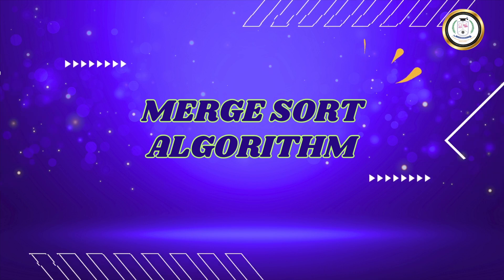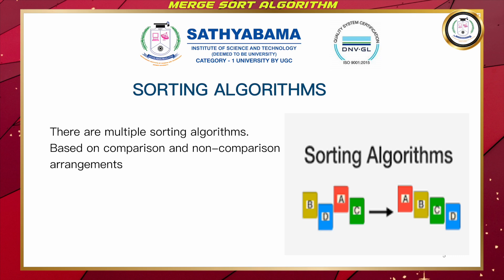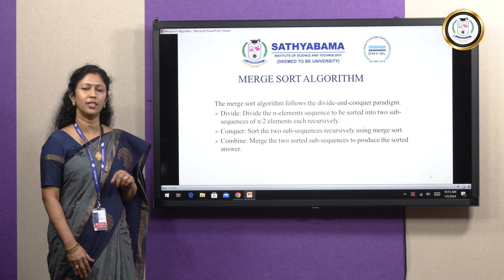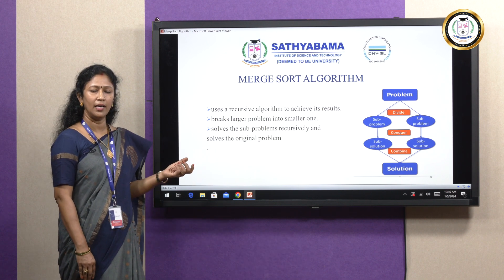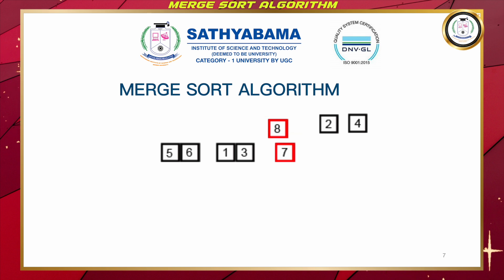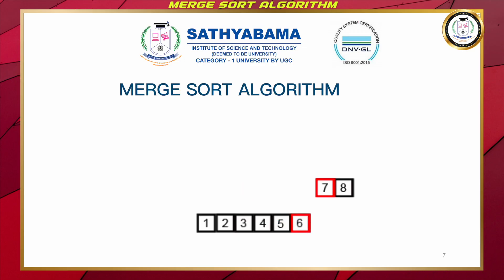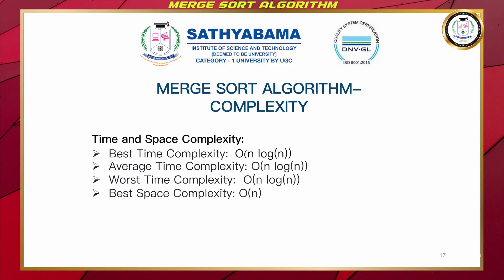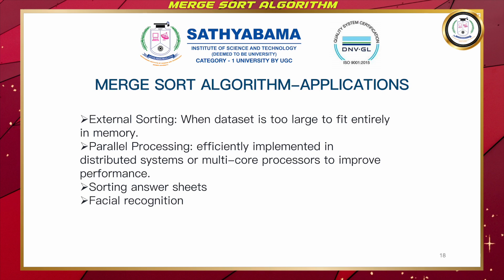Merge Sorting - Dr A Deepa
This video gives an overview of what sorting is and how sorting is performed. The various types of sorting , need of sorting and application of sorting is explained. The merge sorting algorithm is illustrated with an example. The implementation of the merge sort algorithm is discussed with an overview of time and space complexity.